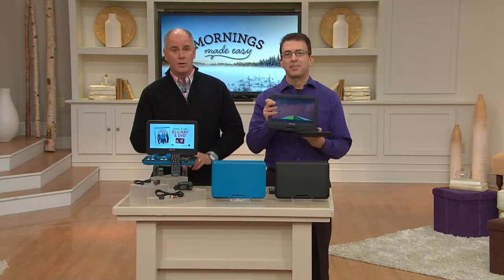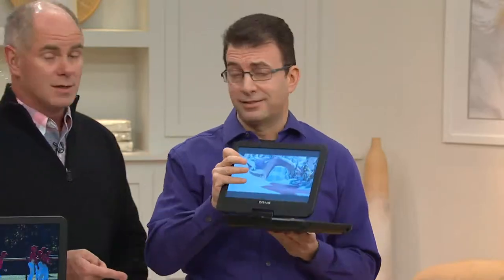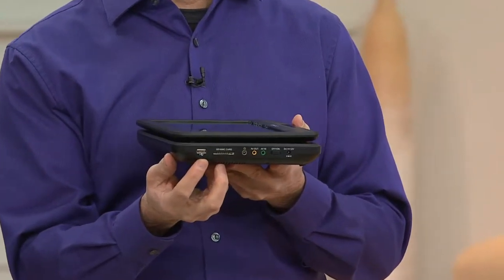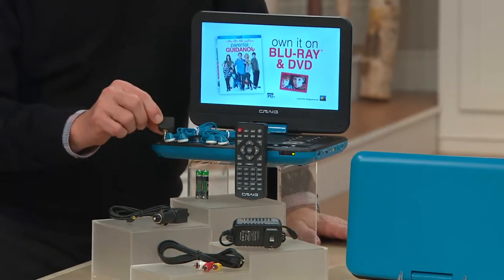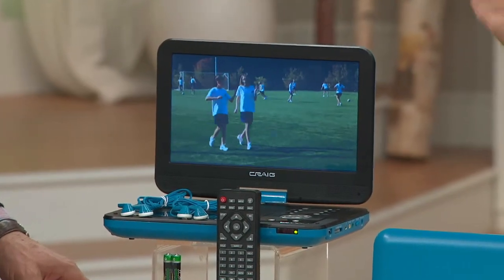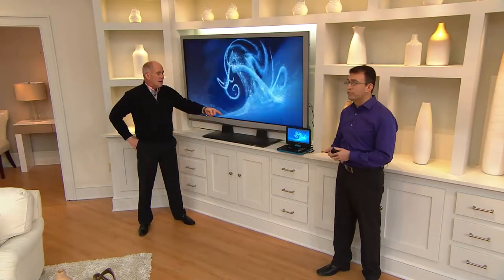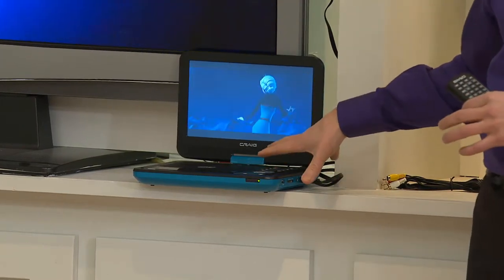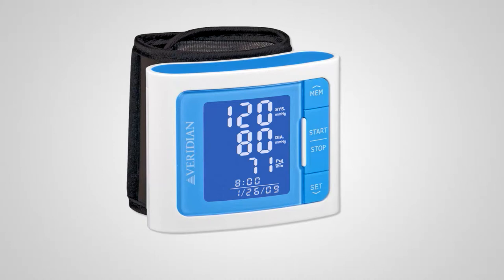Craig 10.1" Swivel DVD Player w/ 2 Sets of Earbuds and Splitter with Dan Hughes